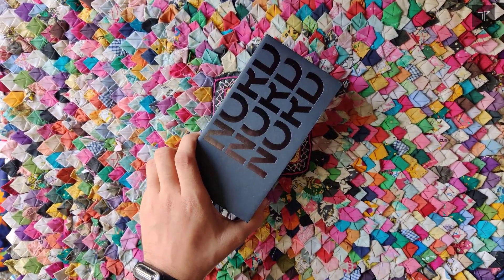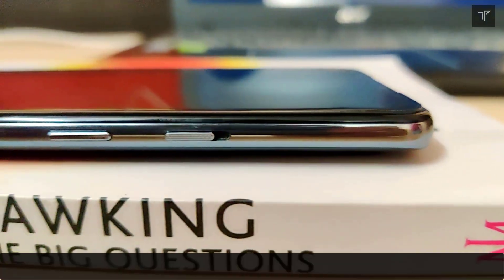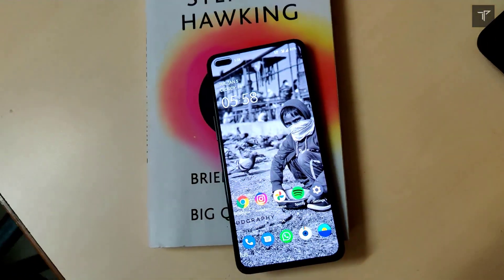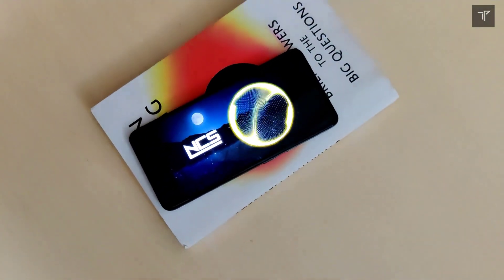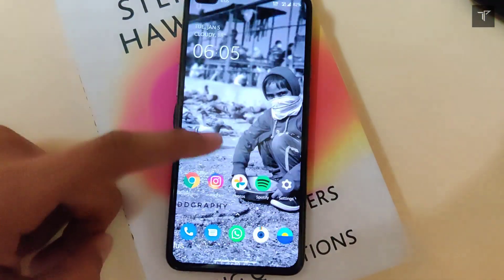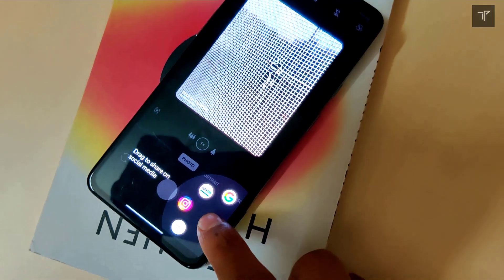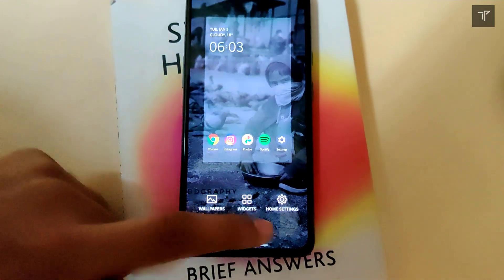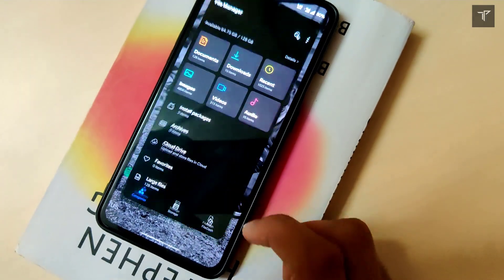Revisit: Oneplus Nord after 1 year! Still good? Oneplus Nord Review after launch of Core Edition!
Revisit to the Original Oneplus Nord 5G which was launched in 2020 with a bag!
The oneplus nord was one of the best selling smartphone under 30k in India and to that Nord Family oneplus introduced the oneplus Nord CE so has oneplus Nord lost its value in 2021 or still a decent phone with the snapdragon 765G processor under 30000?
and how good does that hold after the launch of Oneplus NORD CE 5G?
Everything you need to know about the oneplus nord in 2021!

So Should you buy the oneplus Nord in 2021?
Or else go for the oneplus Nord CE?
Oneplus Nord Review in 2021

iQOO Z3

My Gear:
Gaming Mouse
Wireless Earphones
Ring Light
Internal SSD
nVME SSD